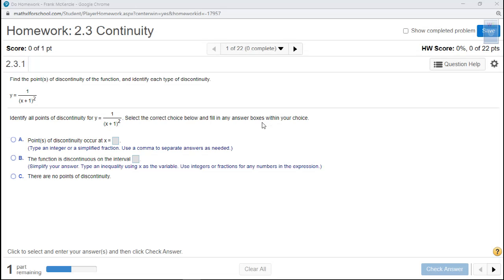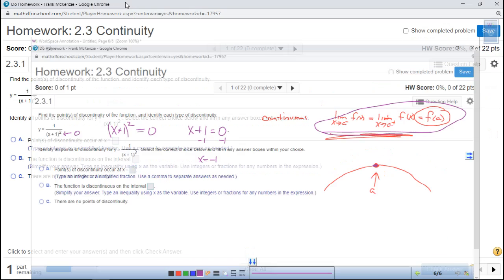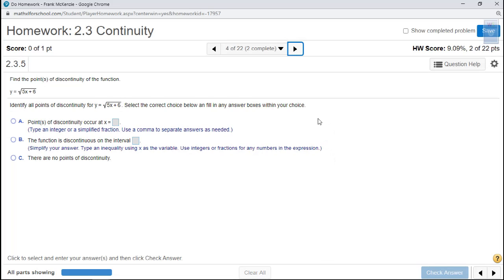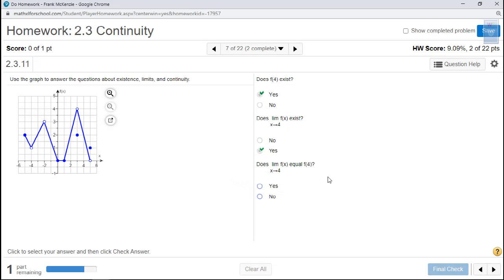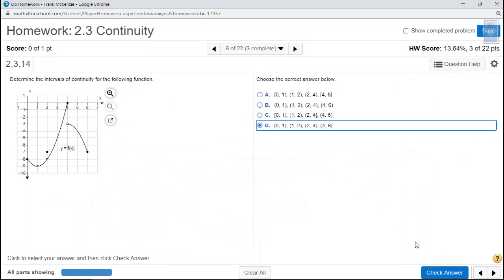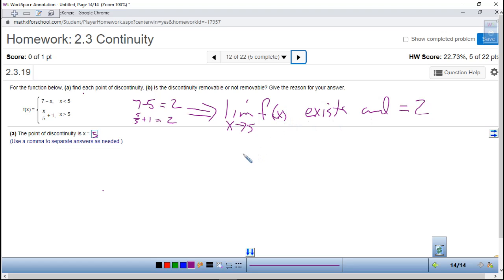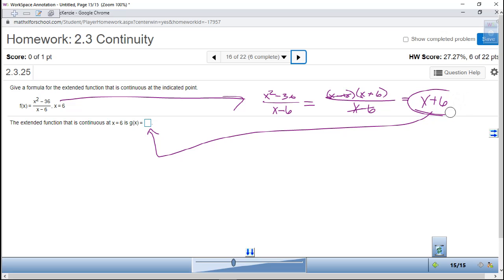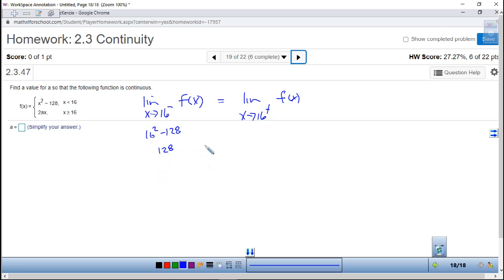2.3 HW Review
Discussing section 2.3 HW